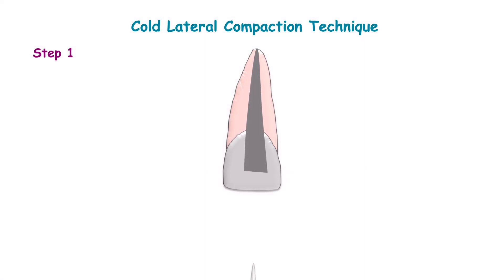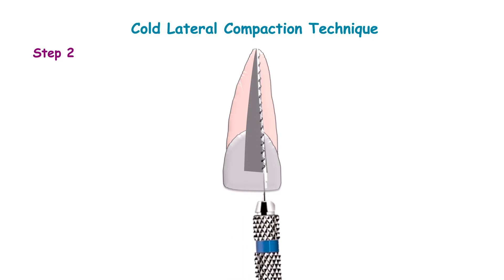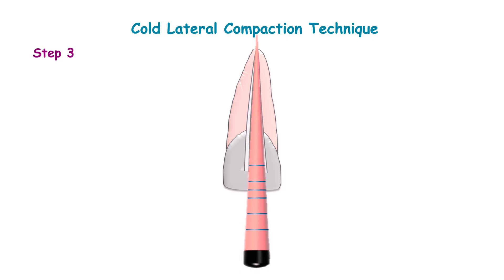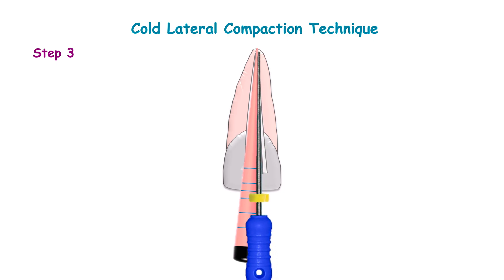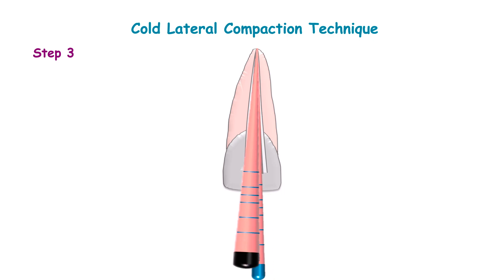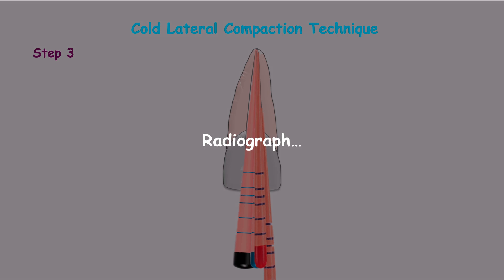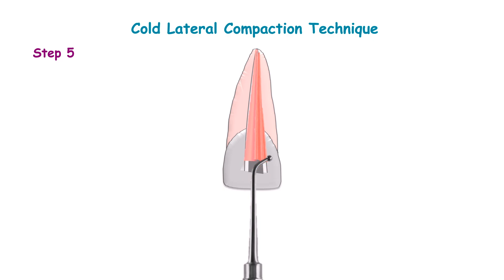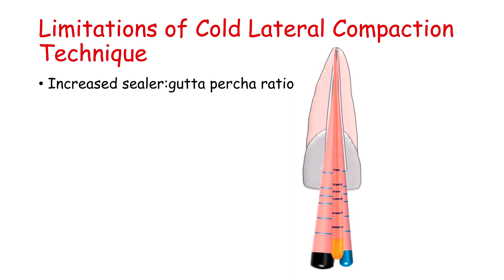Cold Lateral Compaction Technique Animation (5 Steps) | Obturation techniques in Endodontics